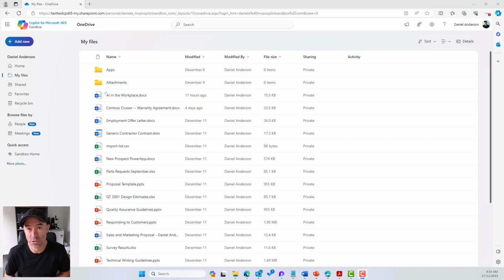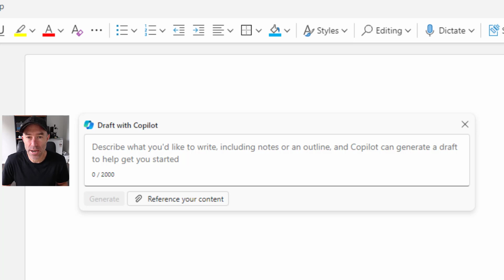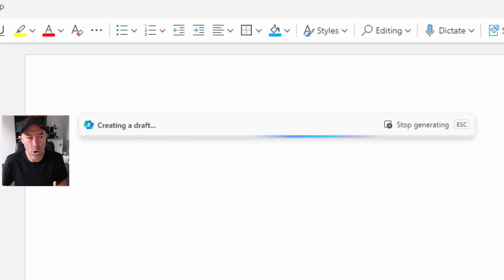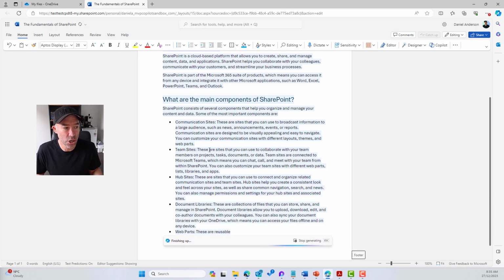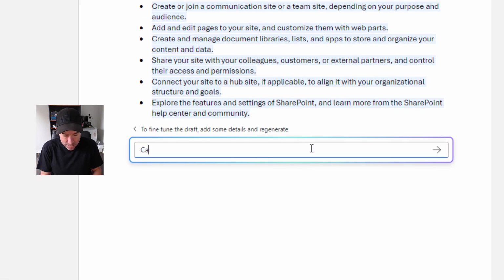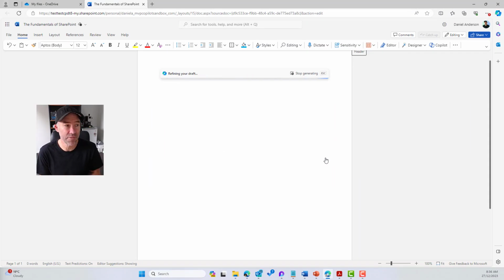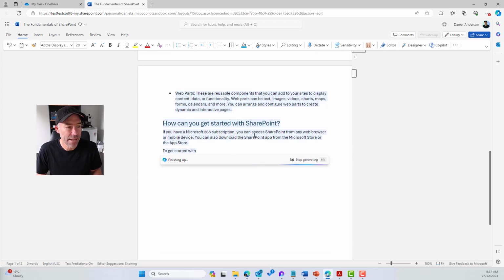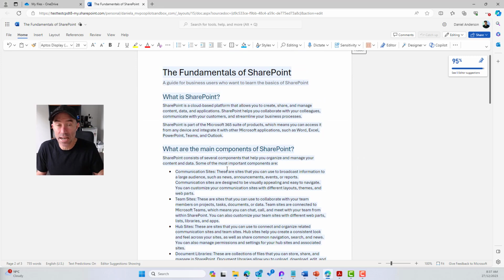Can Microsoft CoPilot explain SharePoint to business users?